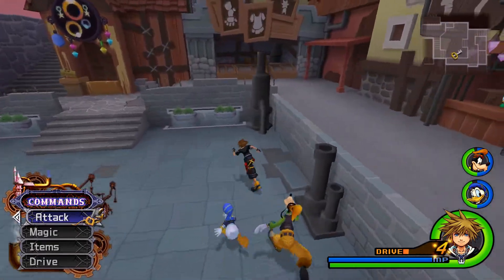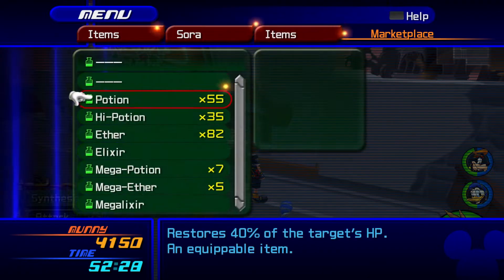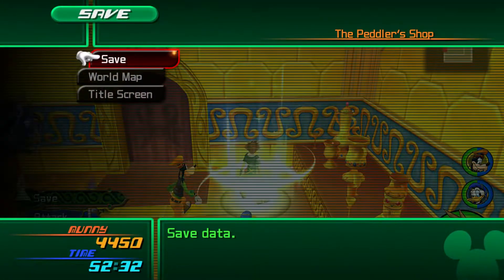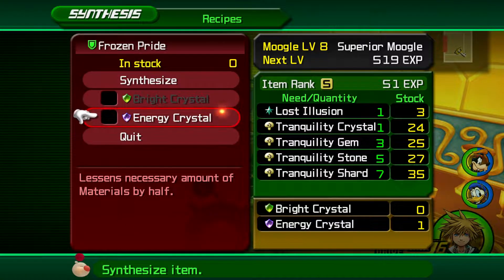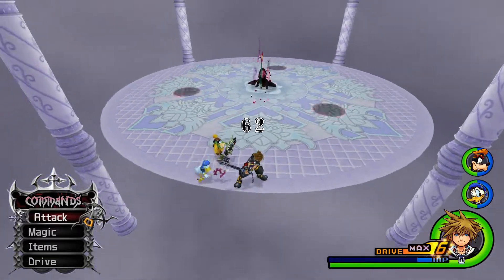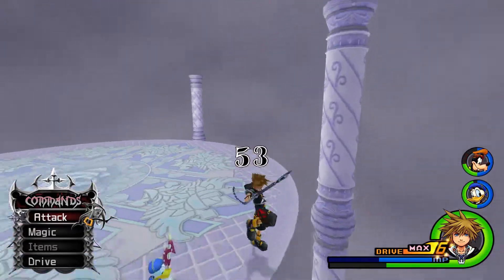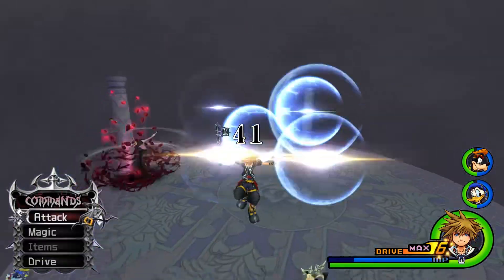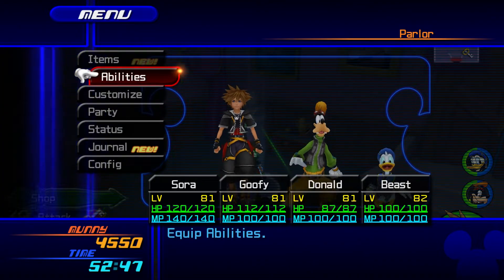Let's Play Kingdom Hearts II: Final Mix- Episode 064- Absent Silhouette Marluxia & Vexen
We take on the Absent Silhouettes of Marluxia and Vexen, and win this time. Eventually.